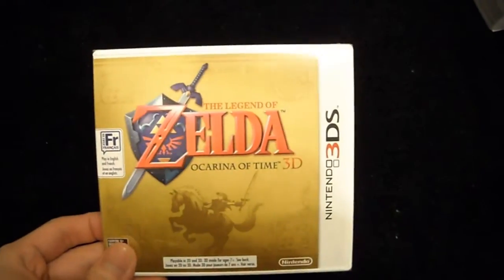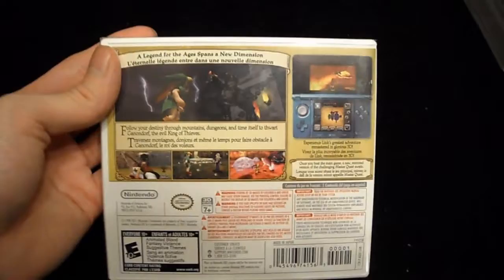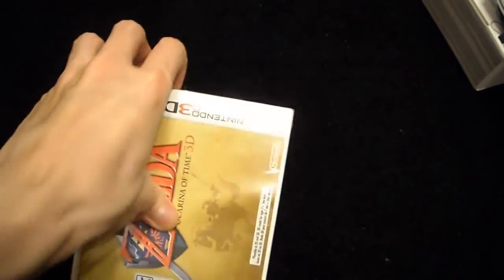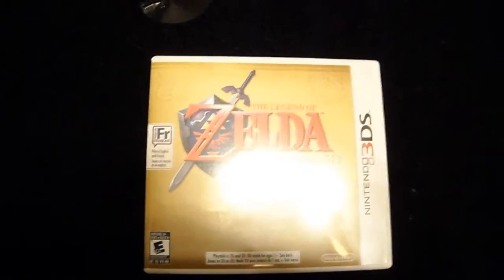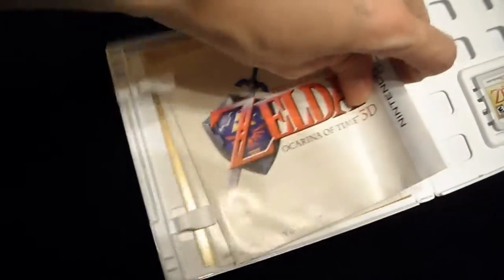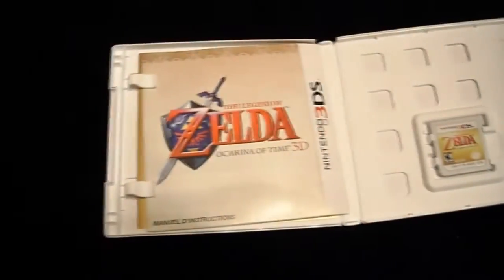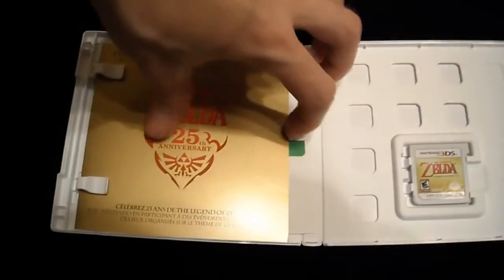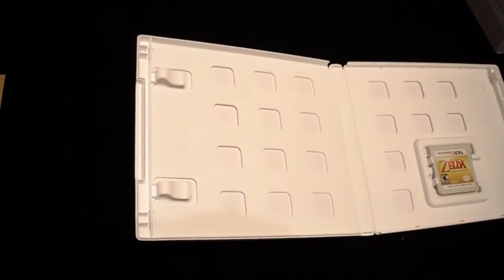Unboxing of The Legend of Zelda Ocarina of time for the Nintendo 3DS remake of the n64 title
This is an unboxing for The Legend of Zelda Ocarina of time for the Nintendo 3DS.